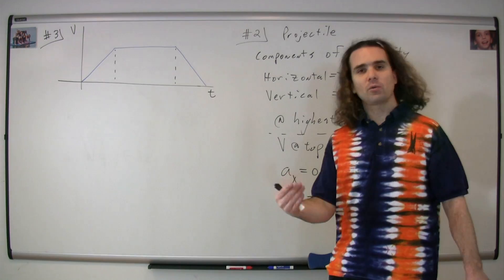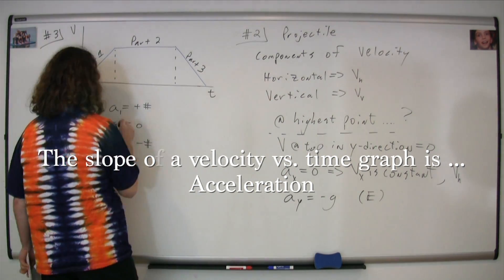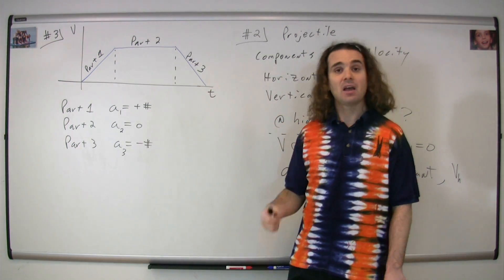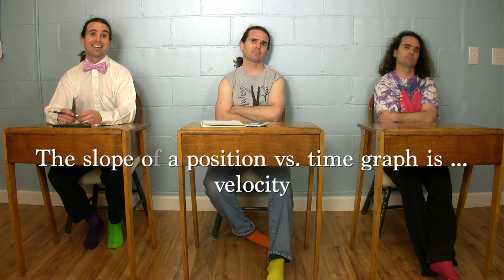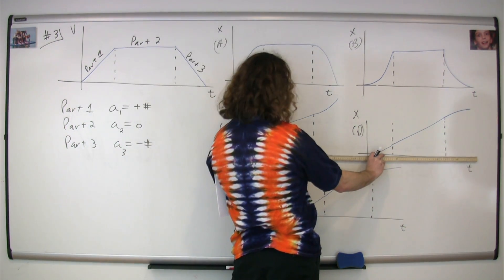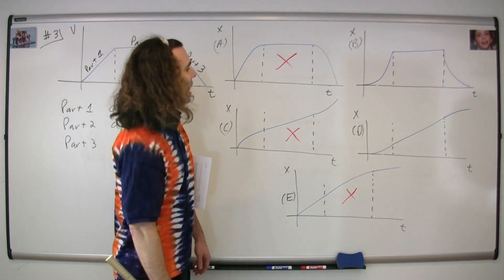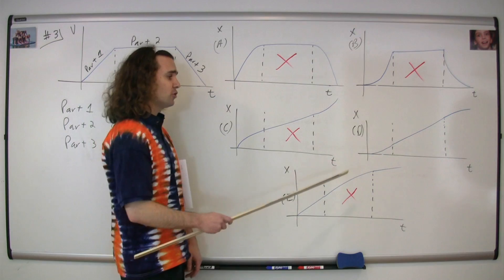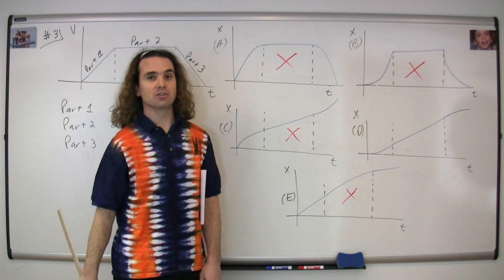#3 Mechanics Multiple Choice Solutions - AP Physics C 1998 Released Exam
This problem is about determining which position vs. time graph best fits a velocity vs. time graph.